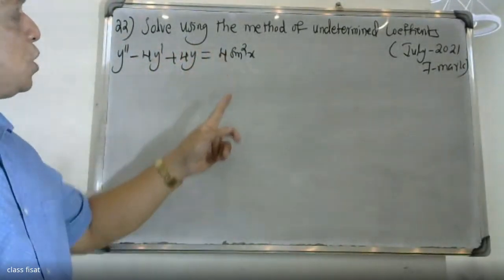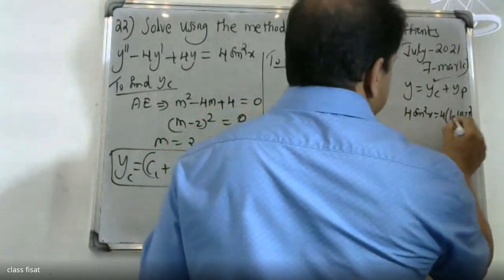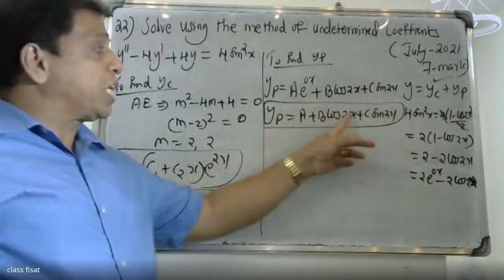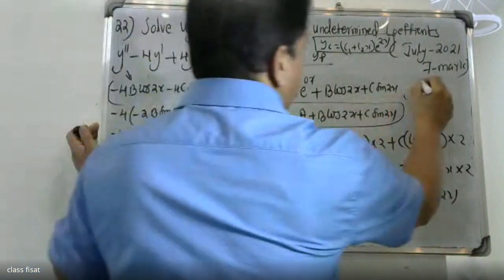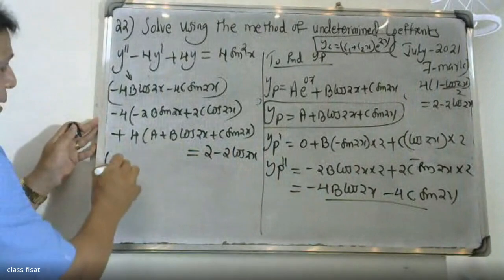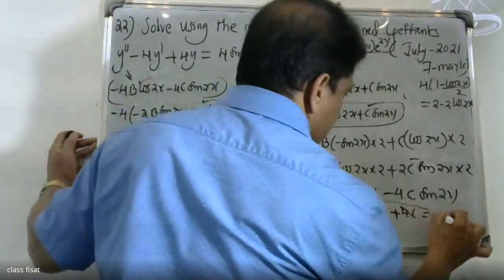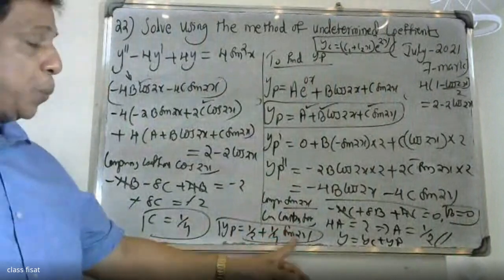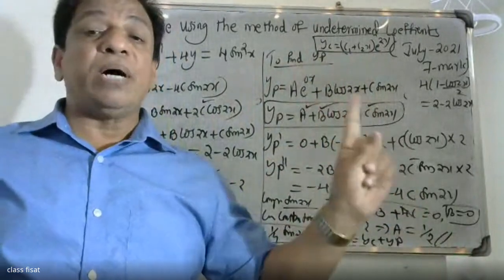U.Q -22I GYMAT101I S1 MOD-2-2024 SCHEMEIORDINARY DIFFERENTIAL EQUATIONS | MAT 102|MOD.3I BTECH KTU